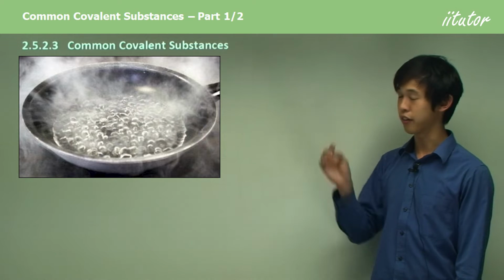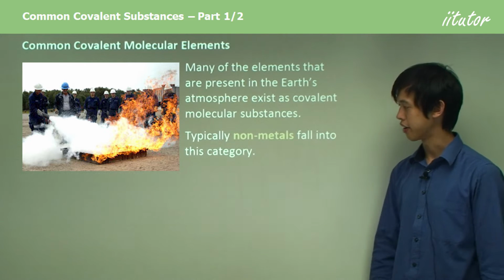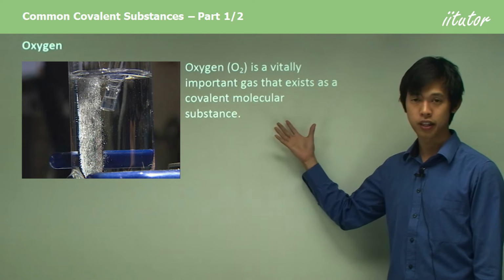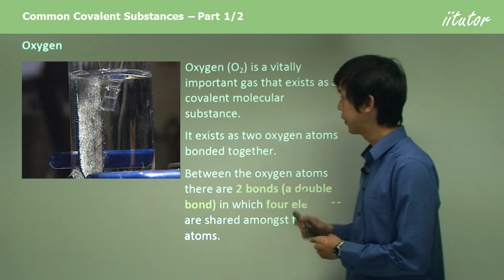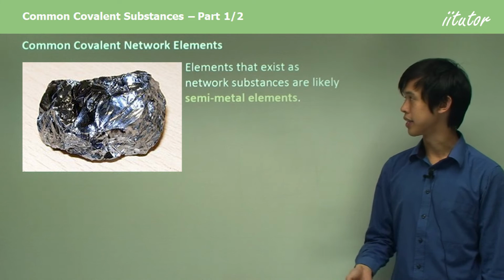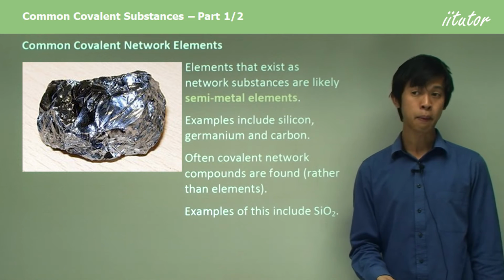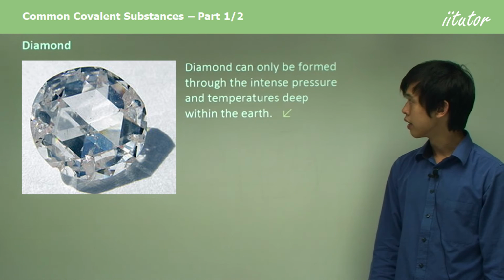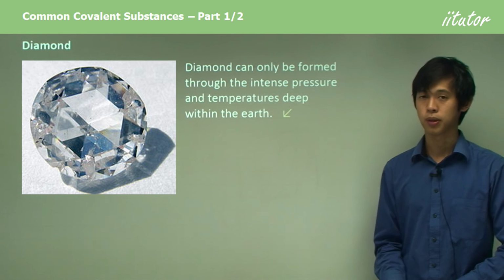💯 Common Covalent Network & Common Covalent Molecular Elements | Common Covalent Substances Theory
Common Covalent Substances

Common Covalent Molecular Elements
Many of the elements that are present in the Earth’s atmosphere exist as covalent molecular substances. Typically non-metals fall into this category. Typical examples include O2, N2, H2 etc. The formation of these diatomic gases is for each atom to achieve stability. These diatomic gases are
essential for our survival.

Oxygen
Oxygen (O2) is a vitally important gas that exists as a covalent molecular substance.
It exists as two oxygen atoms bonded together. Between the oxygen atoms, there are 2 bonds (a double bond) in which four electrons are shared amongst the atoms.

Common Covalent Network Elements
Elements that exist as network substances are likely semi-metal elements. Examples include silicon,
germanium and carbon. Often covalent network compounds are found (rather than elements). Examples of this include SiO2.

Diamond
Diamond is a covalent network substance formed from Carbon. Each Carbon atom in the structure is bonded to 4 adjacent carbon atoms. This creates an incredibly hard substance (hardest known to man). Diamond can only be formed through intense pressure and temperatures deep within the earth.